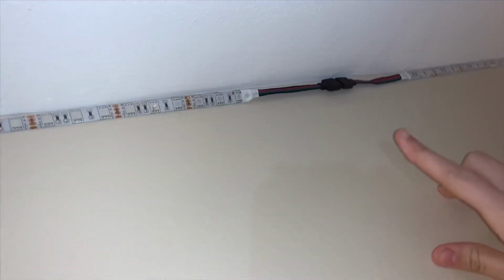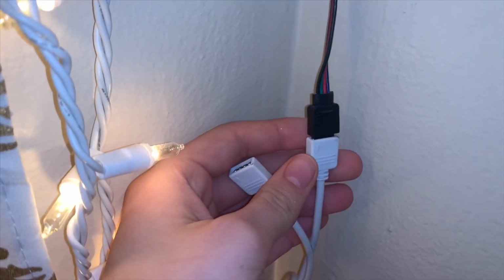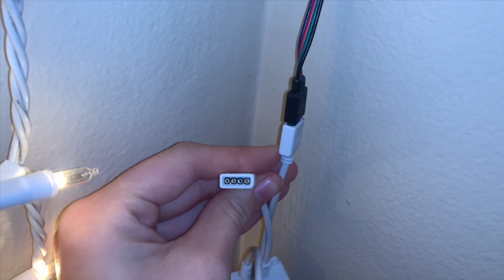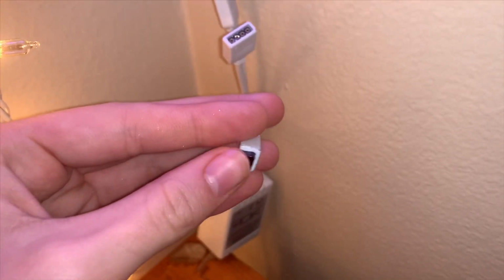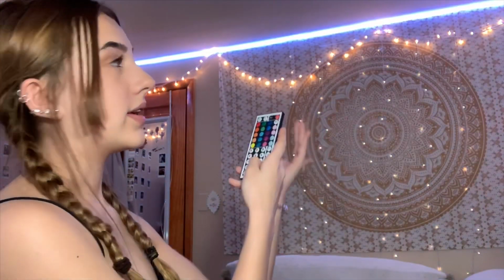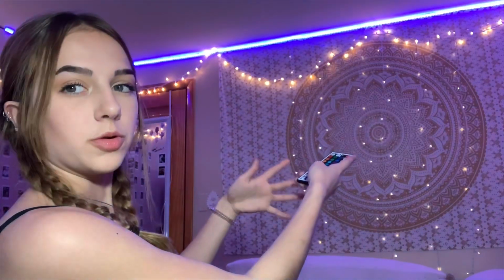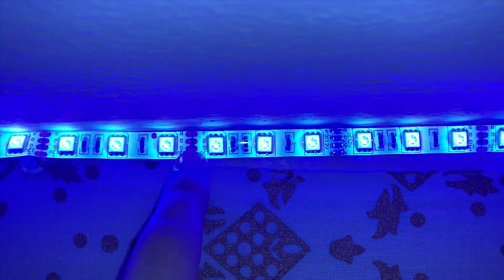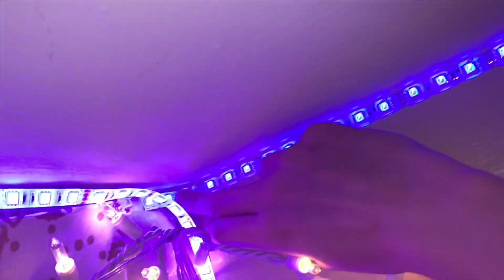DayBetter Led Lights | Set up, Connection, Controls, FAQ! | Chloe Renee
16.4ft strips:

•where are you from? ~  pa
•what do you film and edit with? ~ iPhone XS Max, iMovie